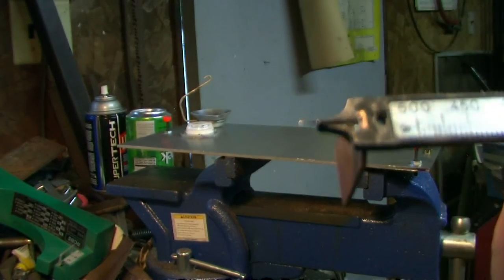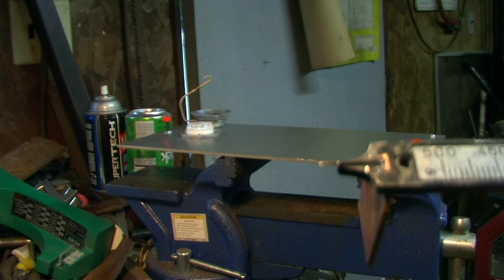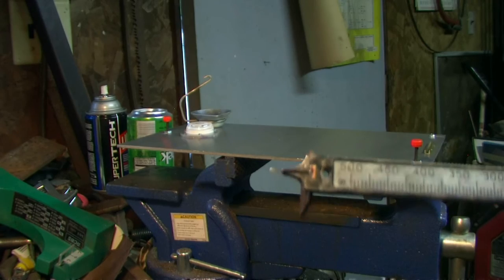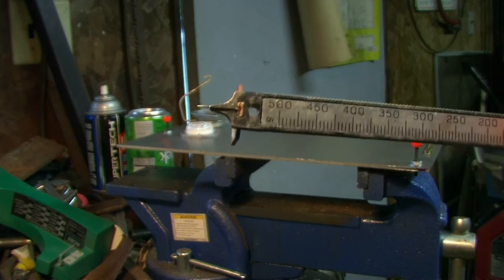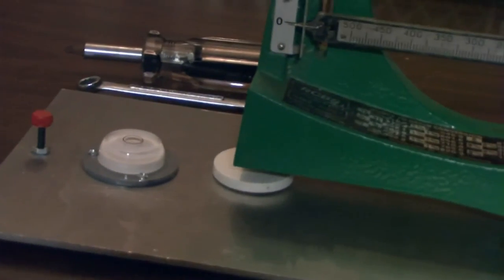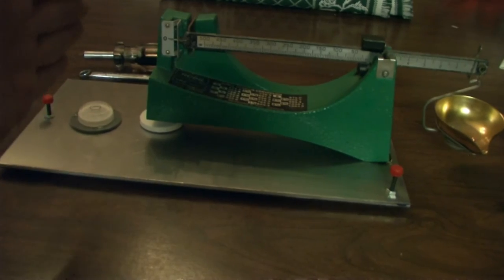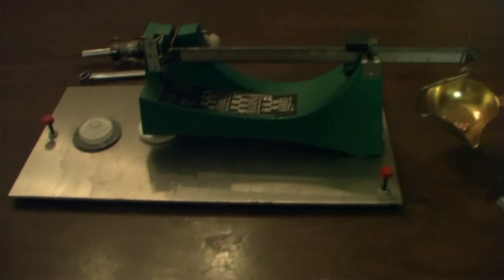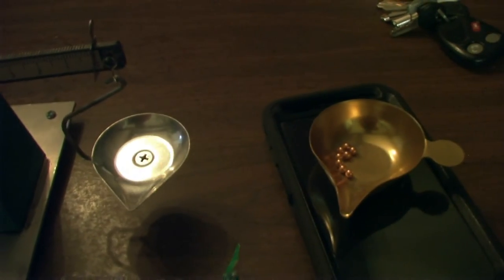Reloading Scale Leveling Base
I made this aluminum base to level my RCBS 5-0-2 scale. I also adjusted the scale's balance pan to calibrate it by changing the weights in side of it after adding a longer pointer to the beam's pointer. The video is long and can bee somewhat noisy towards the last 1/4. Sorry, I had a blower going to cool the shop off. I hope you find this video very informative and helpful.